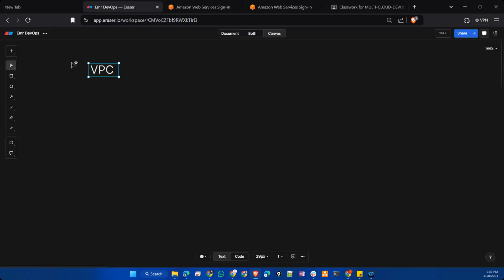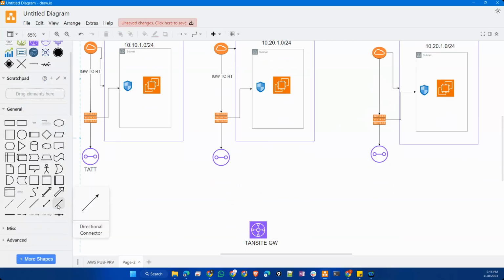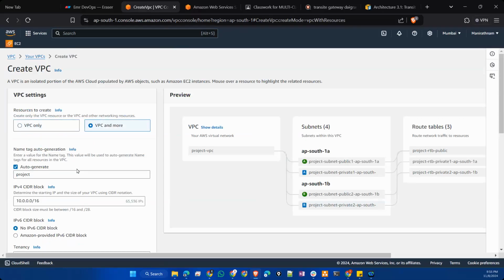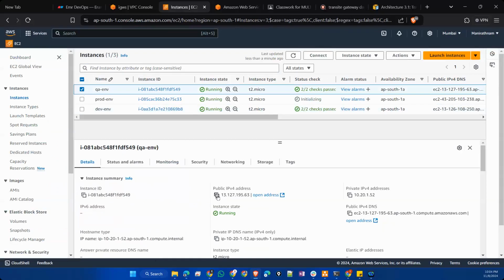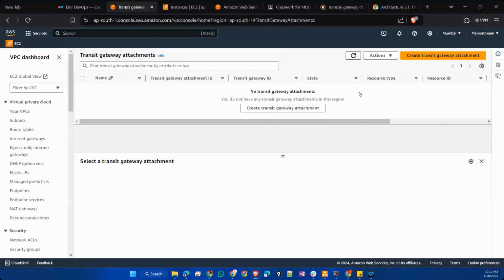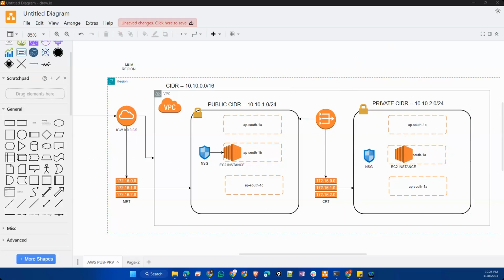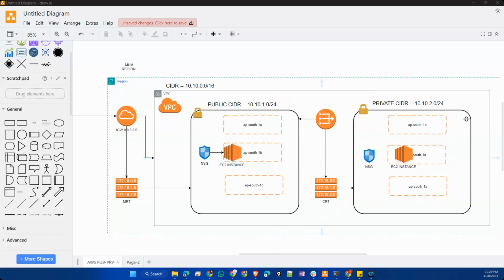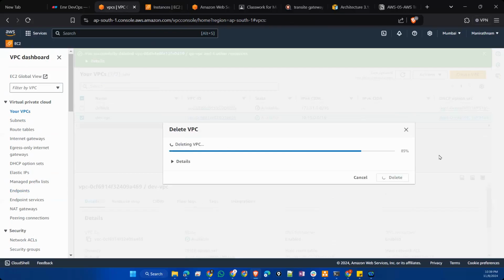REAL-TIME | Master AWS Transit Gateway Real-Time Monitoring: Setup, Best Practices & Tools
Unlock the full potential of AWS Transit Gateway with real-time monitoring techniques! In this video, we dive deep into setting up and optimizing Transit Gateway monitoring for seamless VPC and on-premises network connectivity. Learn how to leverage AWS Network Manager, CloudWatch, and Flow Logs to gain insights into network performance, troubleshoot issues, and ensure secure, scalable infrastructure. Perfect for DevOps engineers, cloud architects, and anyone looking to enhance their AWS network management skills."

Key Points Covered:

AWS Transit Gateway fundamentals
Real-time monitoring tools: Network Manager, CloudWatch, Flow Logs
Step-by-step setup guide
Best practices and tips for monitoring AWS networks
Stay ahead in cloud networking by mastering Transit Gateway real-time monitoring.